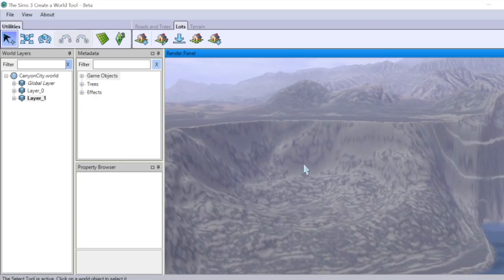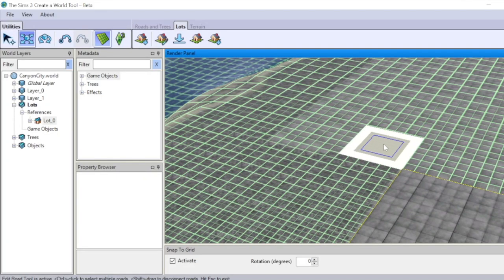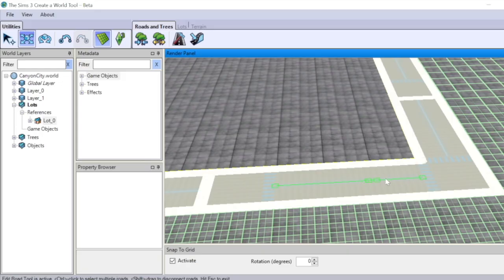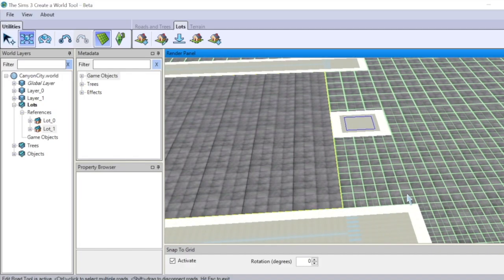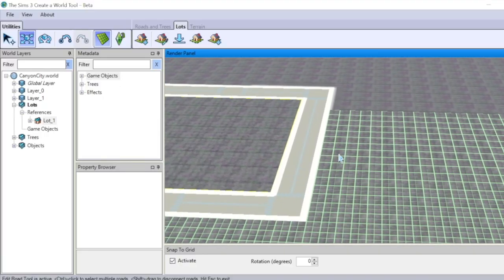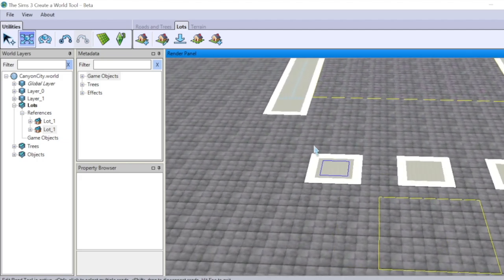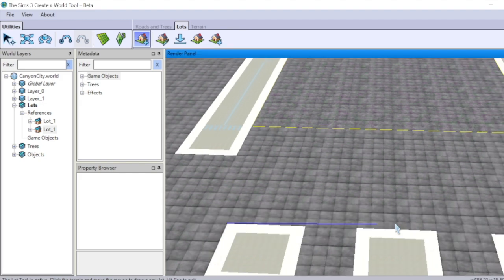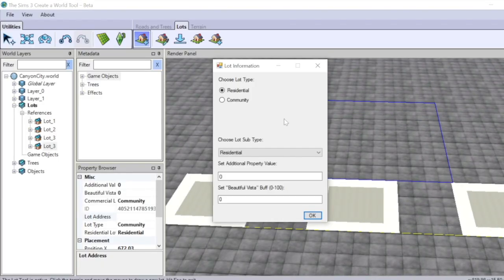Lets Make a Sims 3 World | Canyon City EP 1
Today, I started a new world in The Sims 3 Create A World Tool. If you haven't heard of The Sims 3 Create A World Tool before, it's a tool for The Sims 3 to create your own Custom Worlds.

In this series, I will be making a world called Canyon City. Lets see how far into making this world, I get.